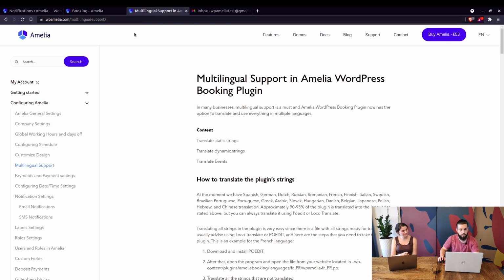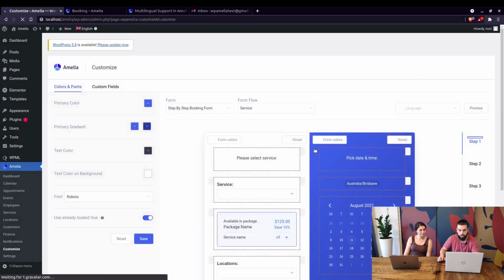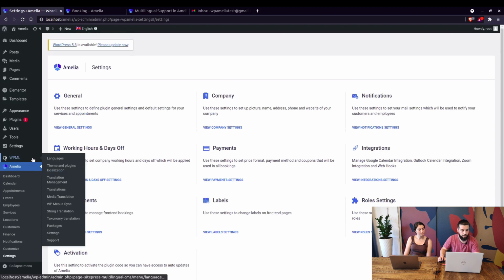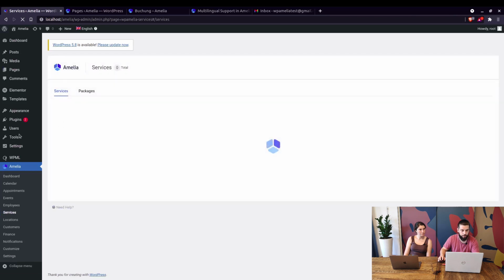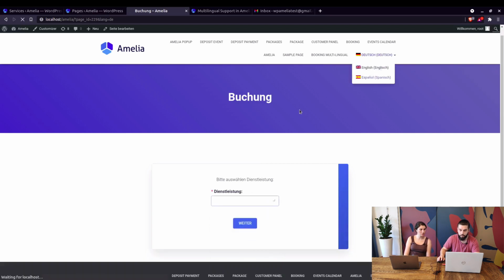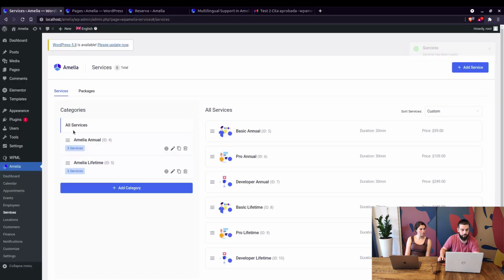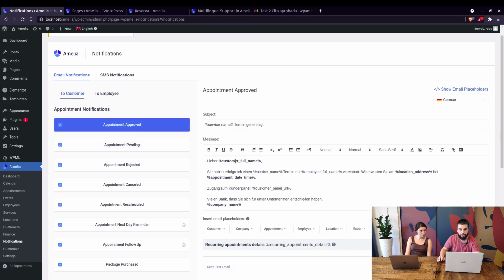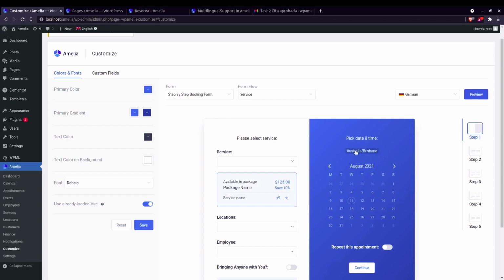Amelia Booking Forms for Multilingual WordPress Websites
Amelia WordPress Booking Plugin features multilingual support, making it one of the best booking plugins for multilingual websites. For example, suppose you have a website in multiple languages in that case, your forms can be multilingual too with Amelia Plugin. But, that is not all. The notifications sent to your customers will be in the language they booked the appointment or event.

Today's video will show you how to use multilingual support in Amelia.

👉 A detailed explanation about multilingual support, find on our documentation
🌟 Try Amelia free plugin in WordPress.org: